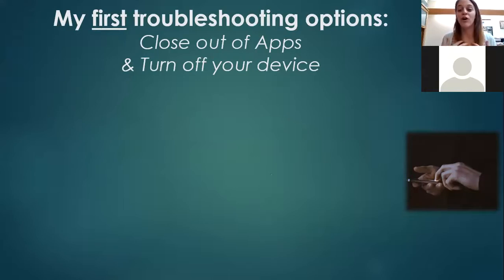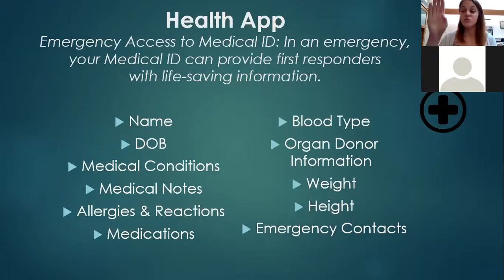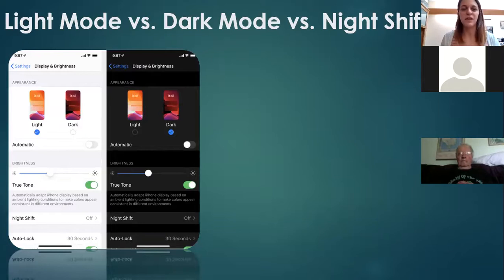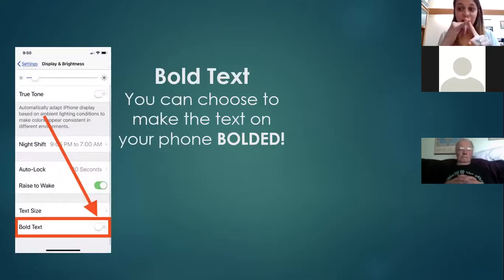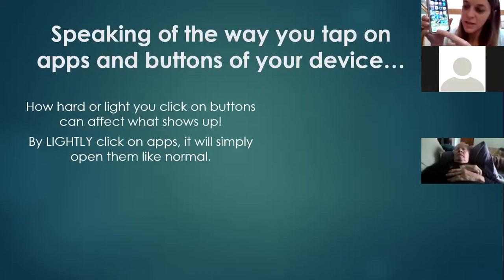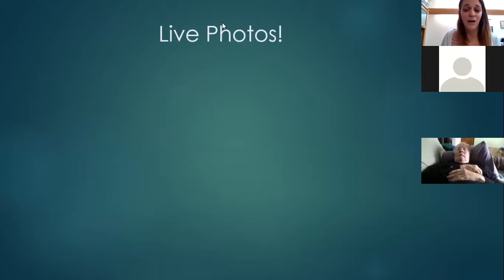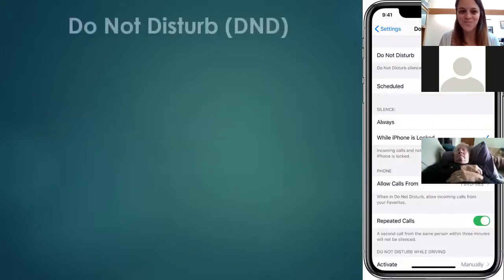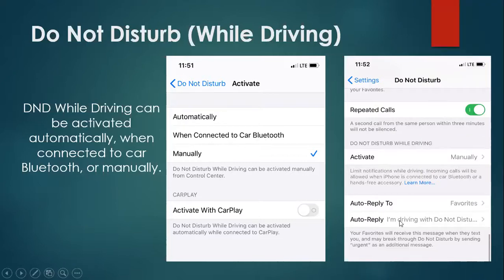iPhone Trips & Tricks: 9-18-2020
From the Zoom program on 9/18/2020
Presented by Rita Brieschke, Program and Technology Specialist